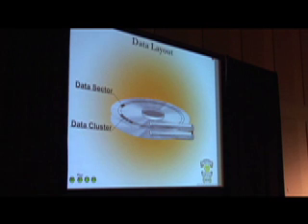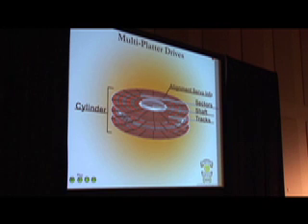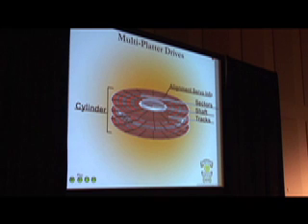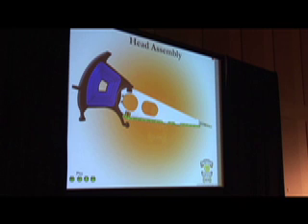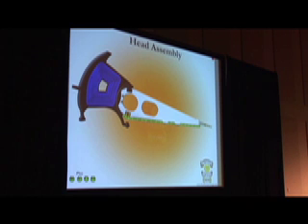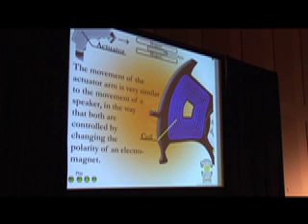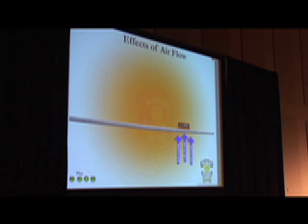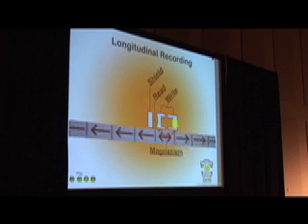Defcon 14 - Hard Drive Recovery Part 2